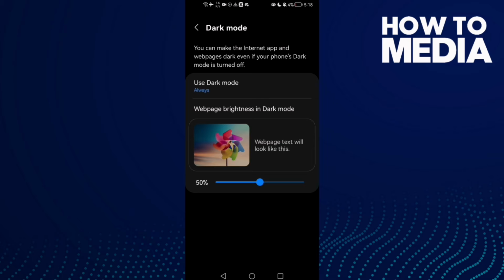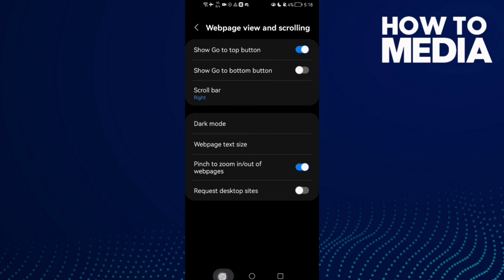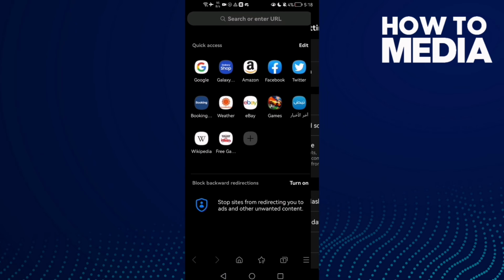How to Enable Dark Mode on Samsung Internet Browser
in this video we discuss :